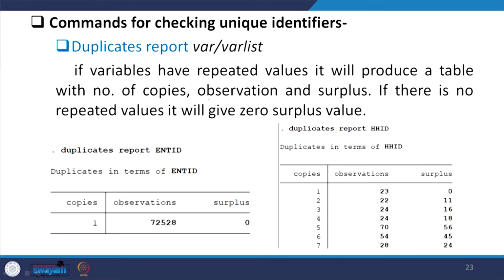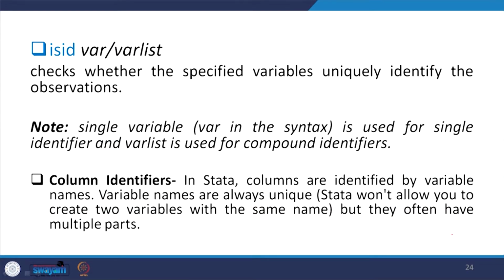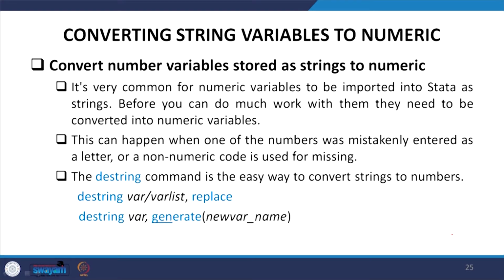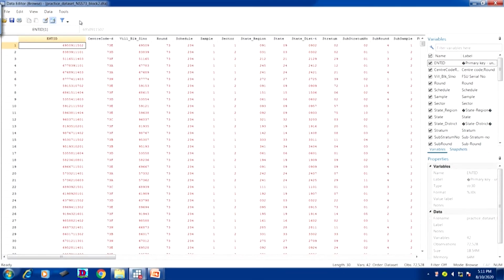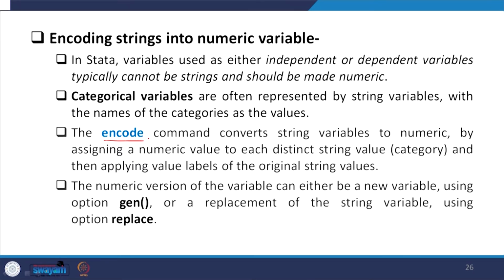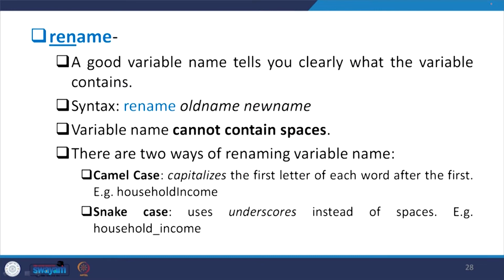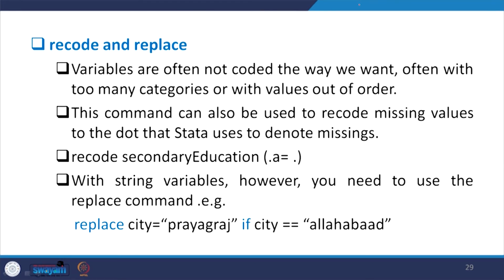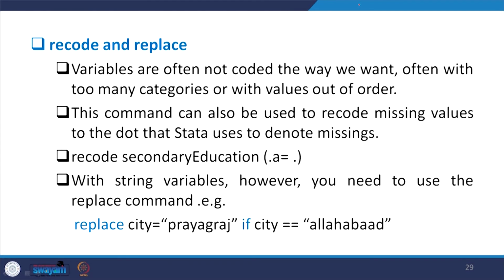Lecture 14: Managing Data in Stata-II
This video talks about commands for checking identifier variables, conversion of numeric variables to string variables, organization of dataset.